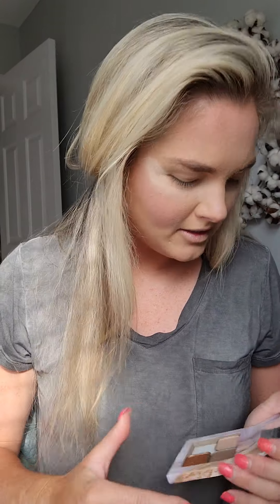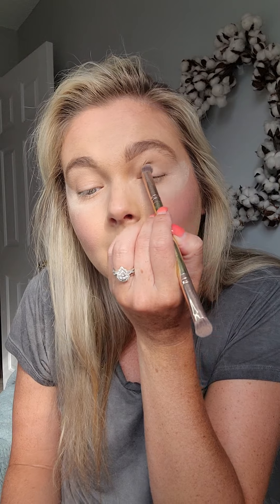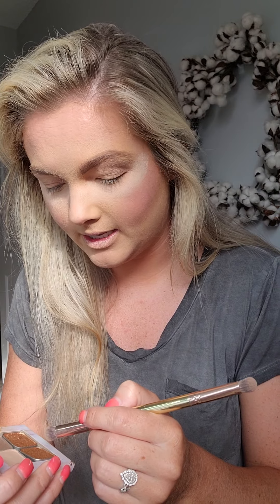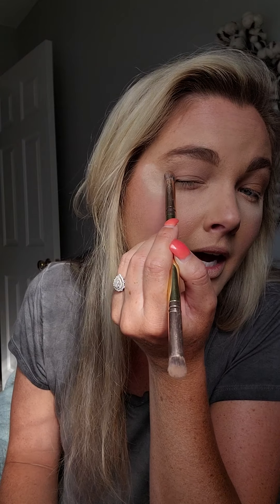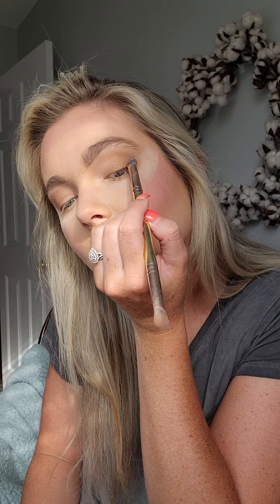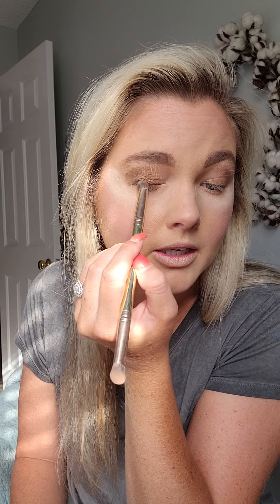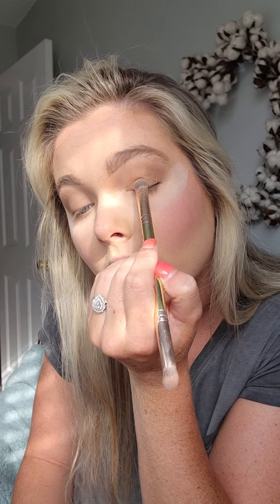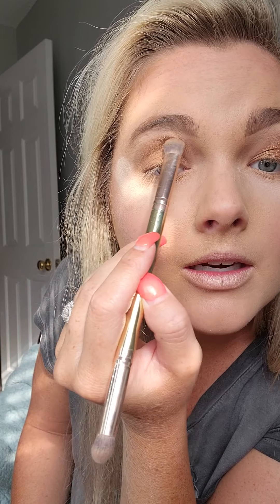Pup, Oak, Gold Digger and Bright Eyes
Love this eyeshadow combo!
When you order 4 you get a free compact! Shop below!👇🏼